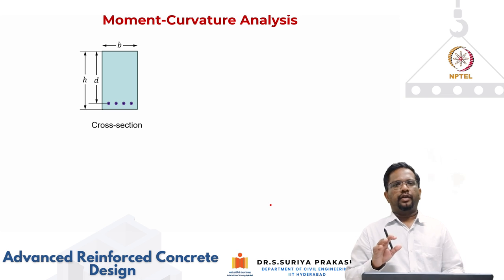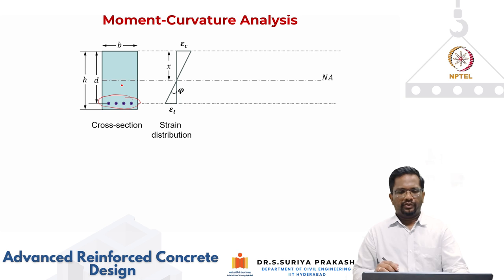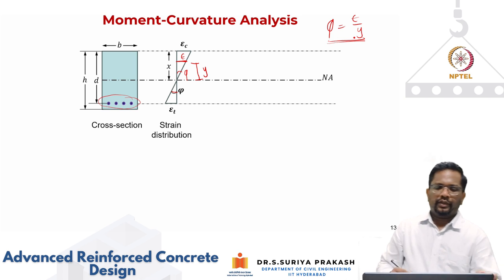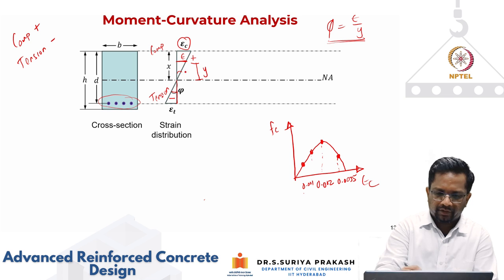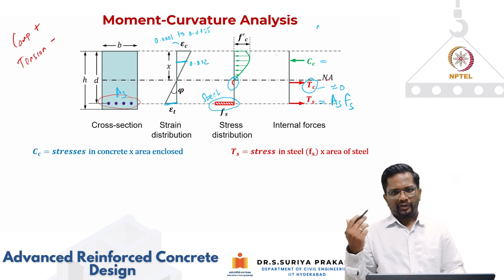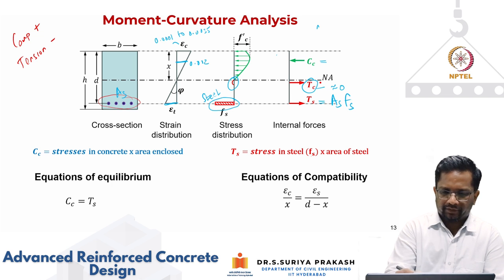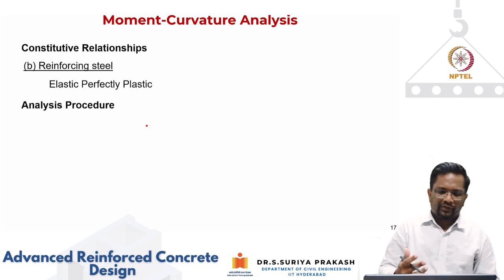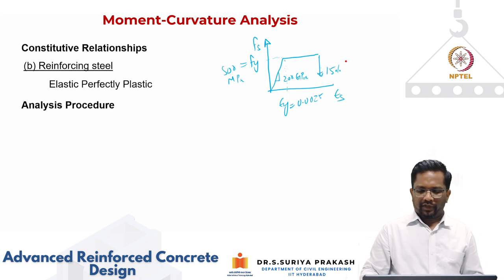Flexure Behaviour - Moment curvature analysis-procedure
IIT Hyderabad
This lecture covers : 1) the method for moment curvature analysis, and 2) the different types of flexural failure.